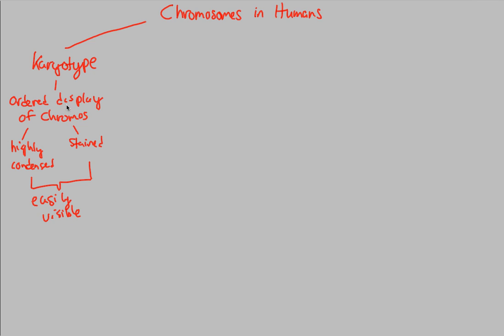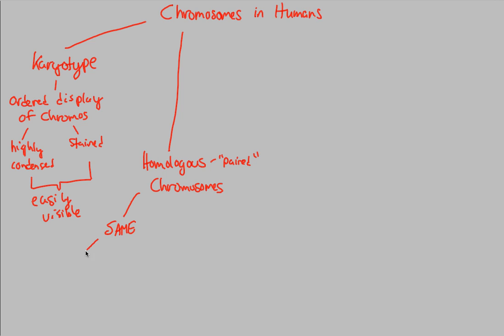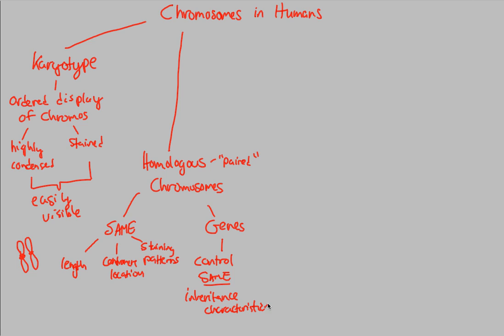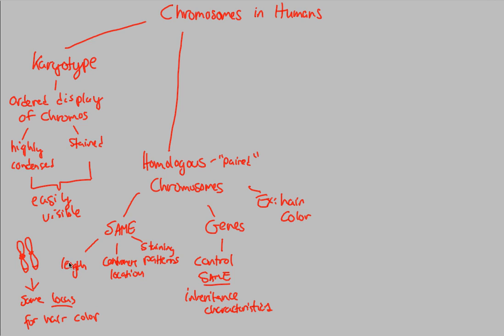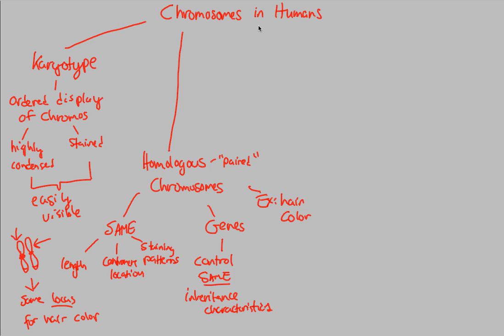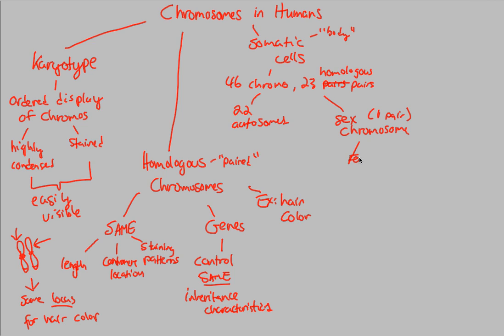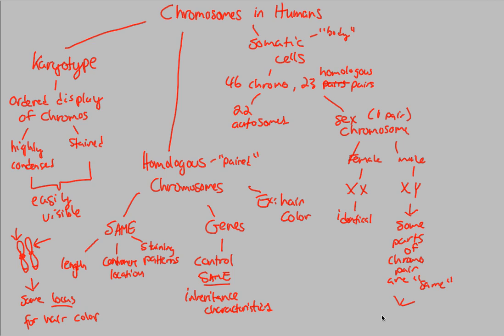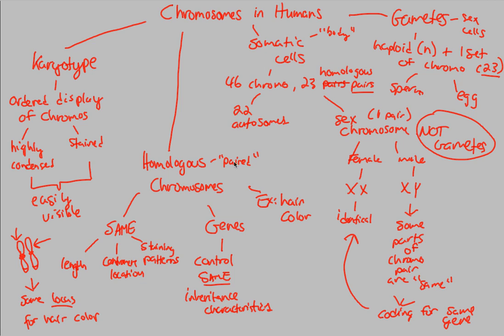Meiosis - Chromosomes in Humans | BIALIGY.com